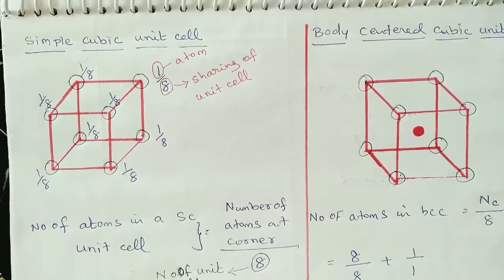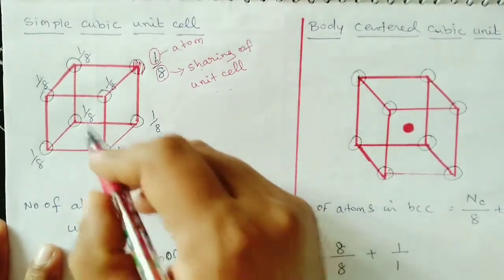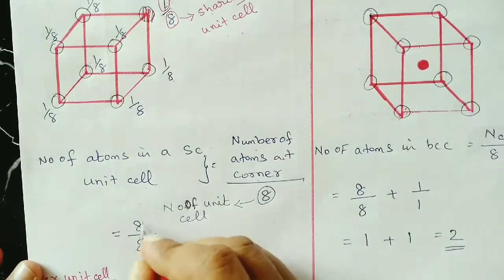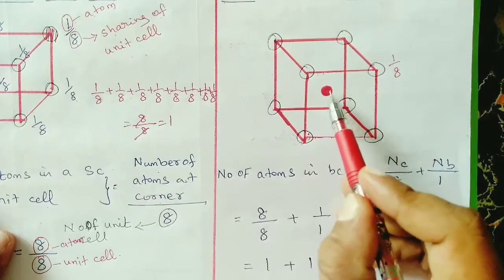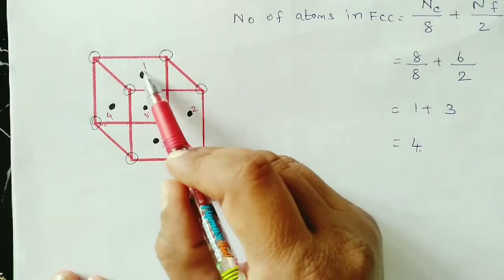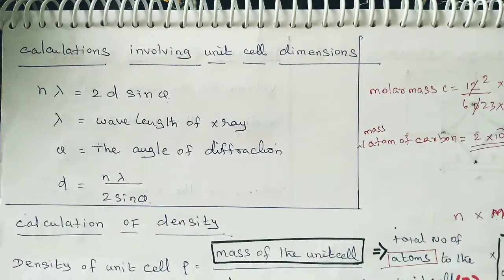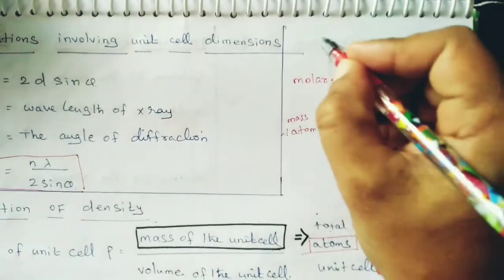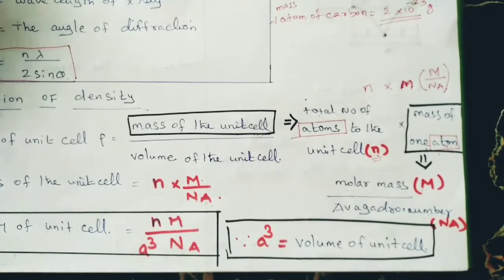solid state chemistry class 12( part 2) (SC,BCC,FCC,dimensions,density) in English in easy way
SOLID STATE CHEMISTRY CLASS 12(SC,BCC,FCC,dimension,density) teaching English in very easy way